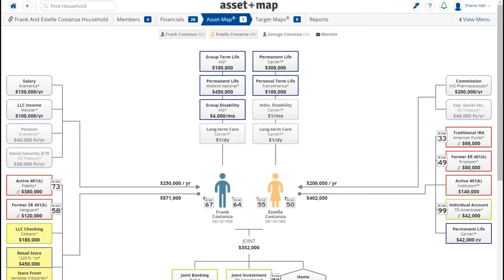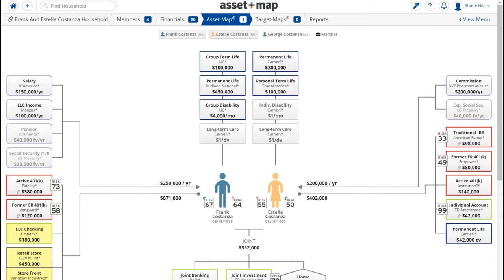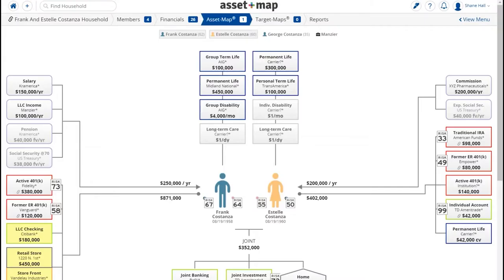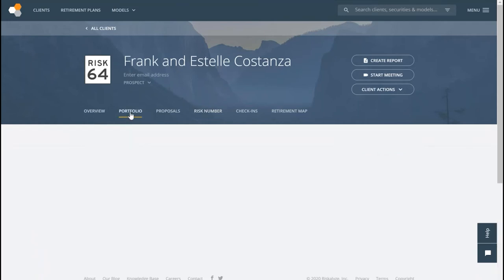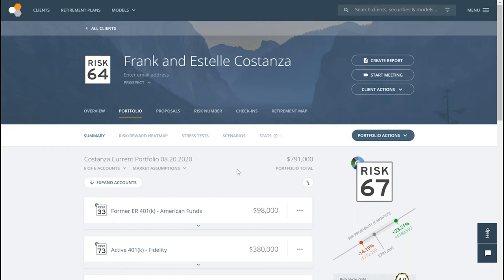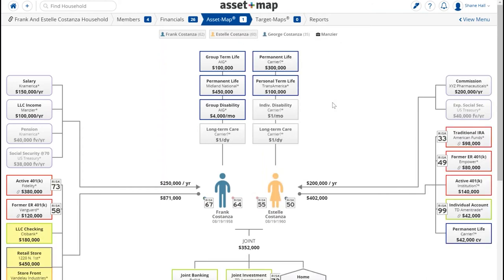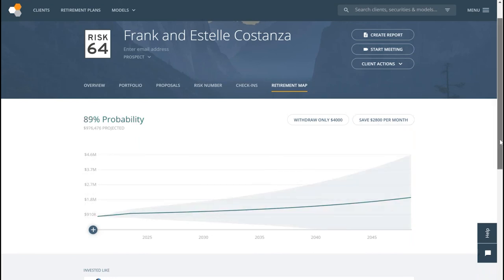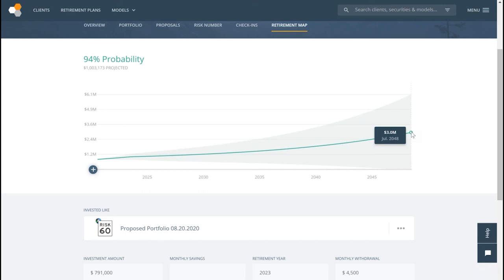How Shane Hall Financial Uses Asset-Map & Riskalyze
In this clip, Shane Hall of Shane Hall Financial shares the secrets to conducting impactful advisory conversations from your home or in-person by streamlining your tech stack.